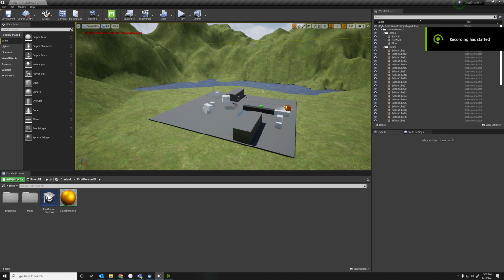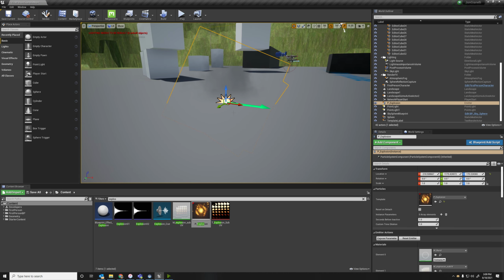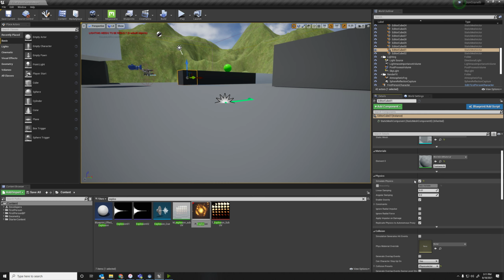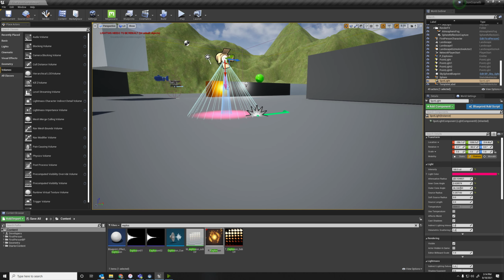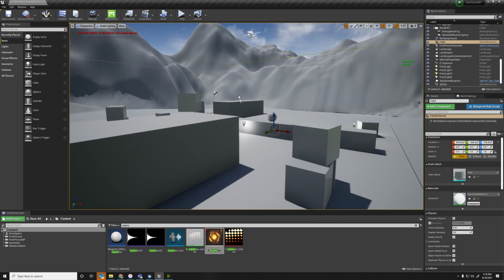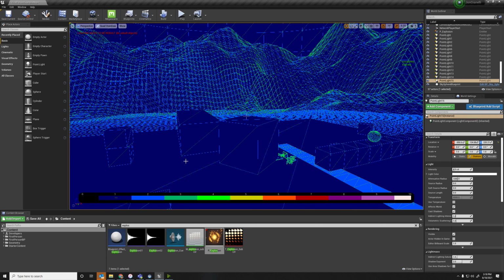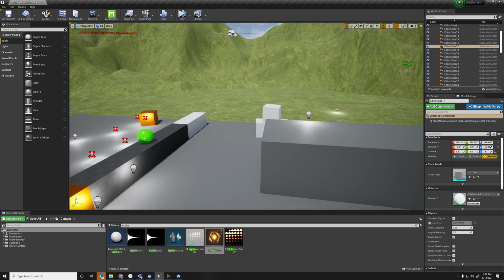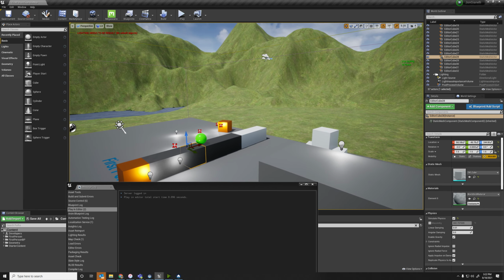Unreal Engine Beginner Tutorial 04: Windows and panels